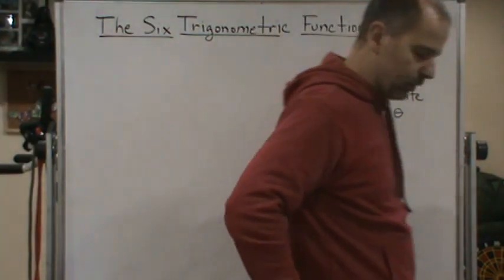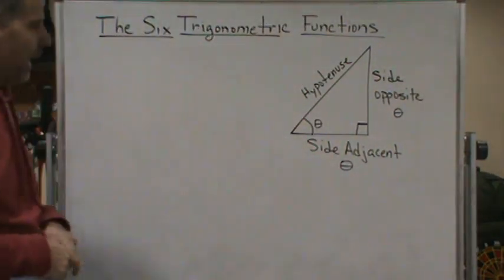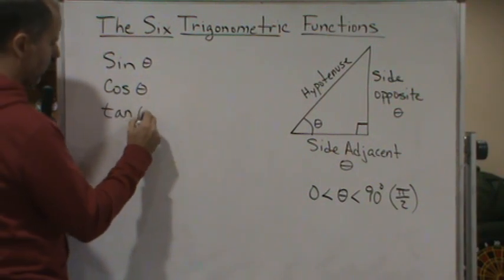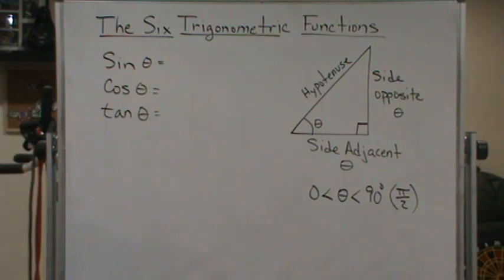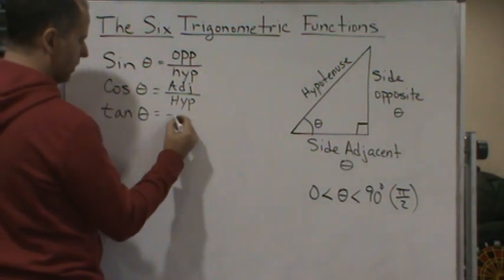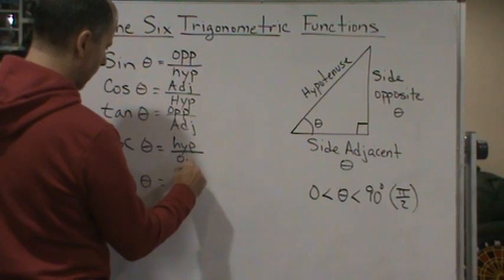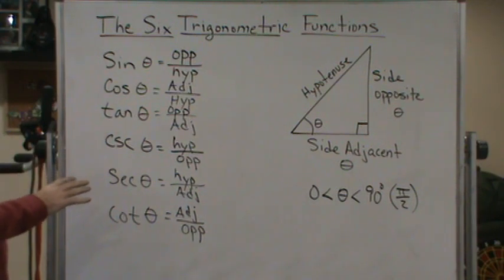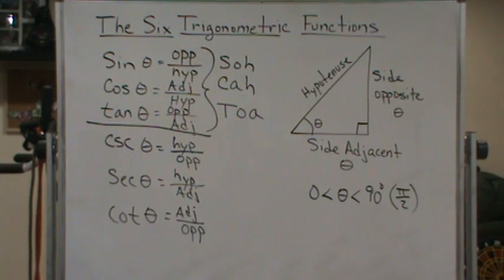MTH123 Trigonometry Right Triangle Trig The Six Trig Funcs